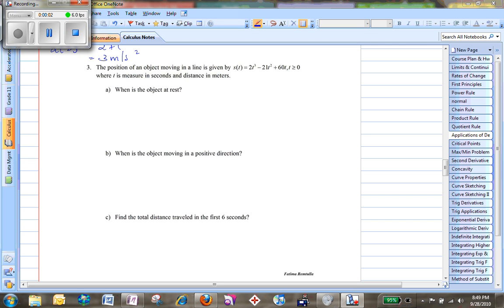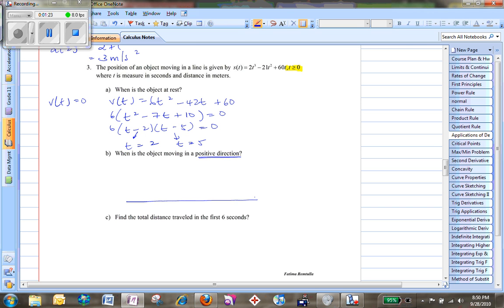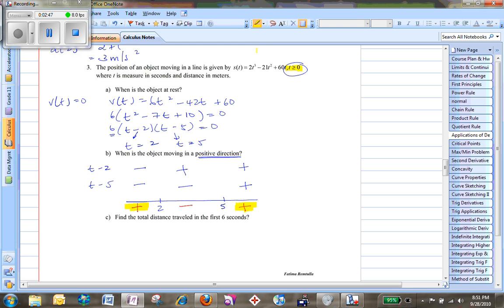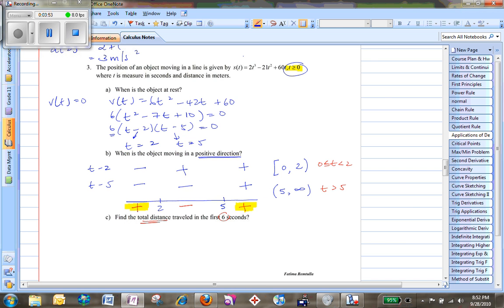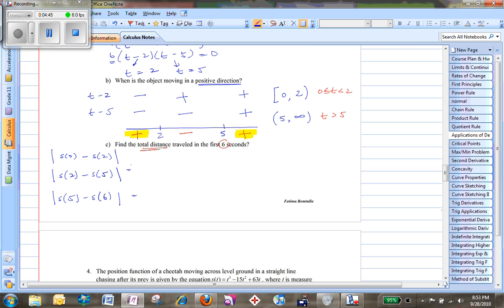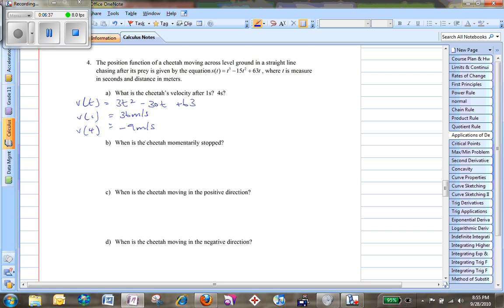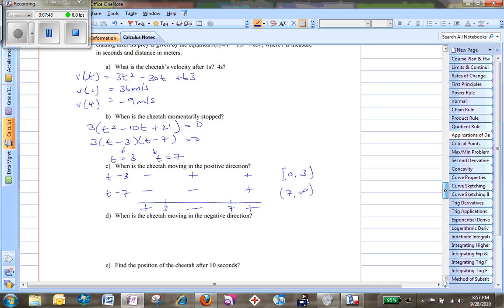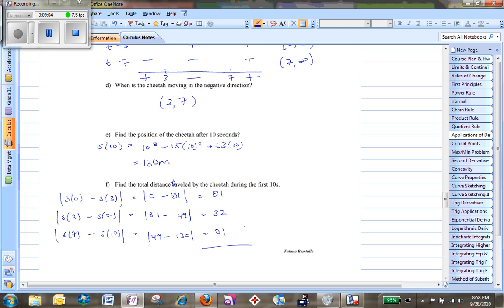Derivative Applications 2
The second part of the note